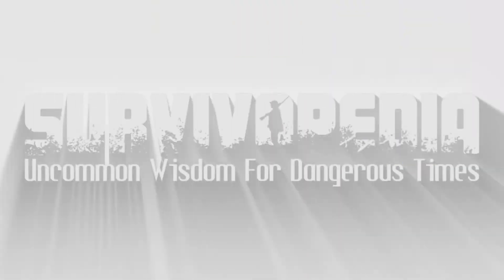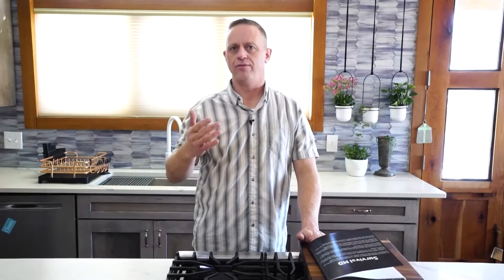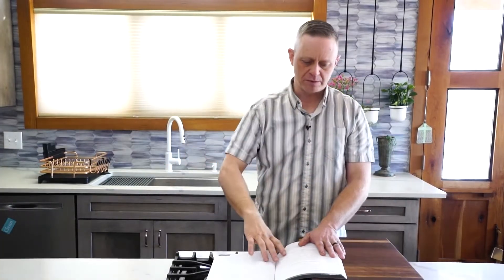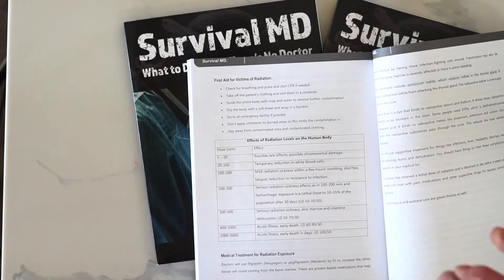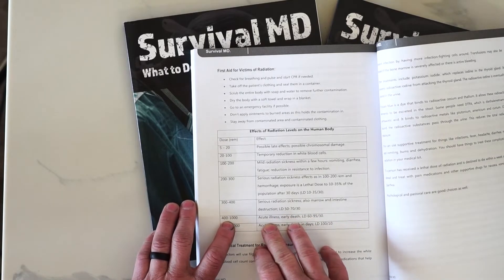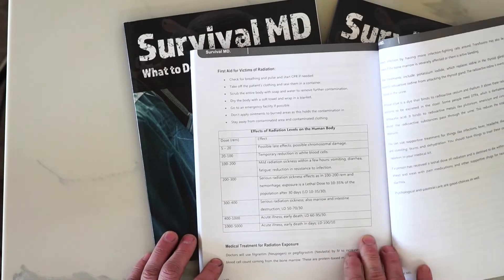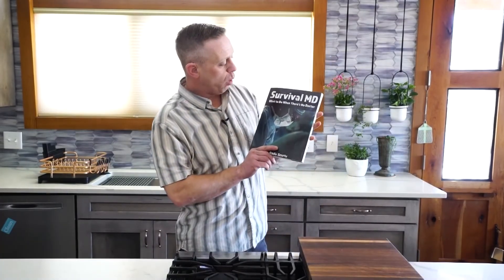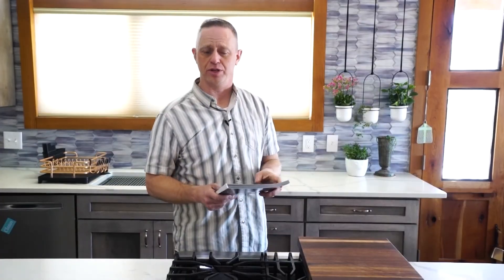How to Respond to Radiation Exposure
In this video, Tyler previews the radiation exposure protocols that the book Survival MD: What to Do When There's No Doctor  explains.